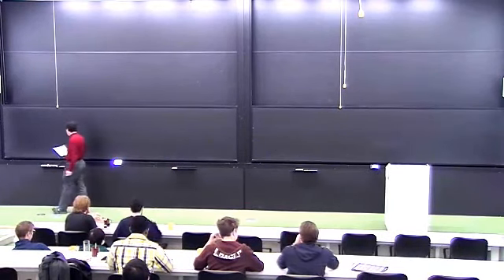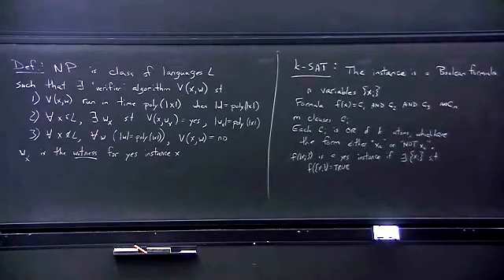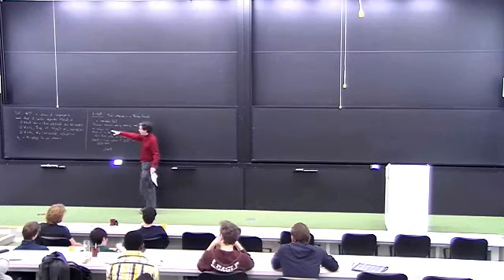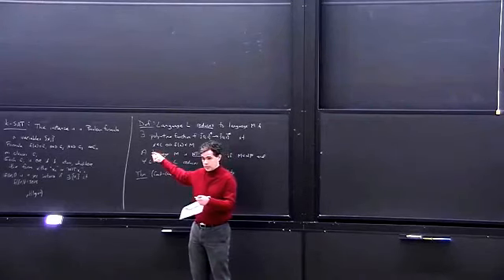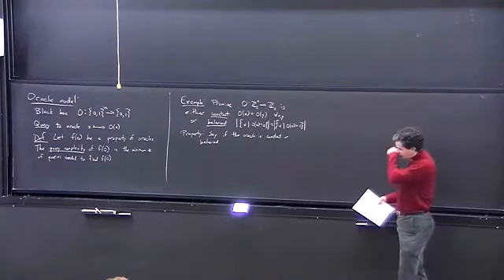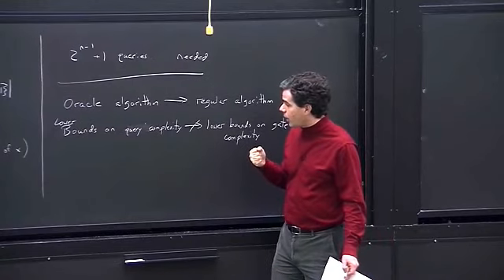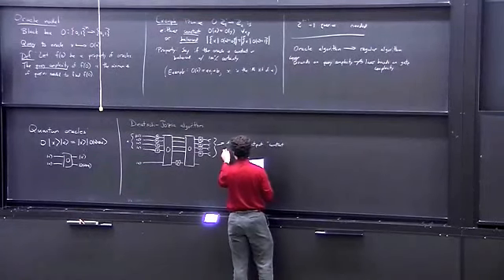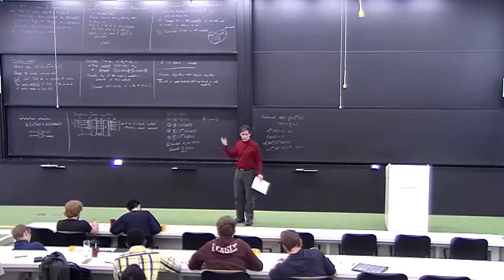#6 - Quantum Information Course